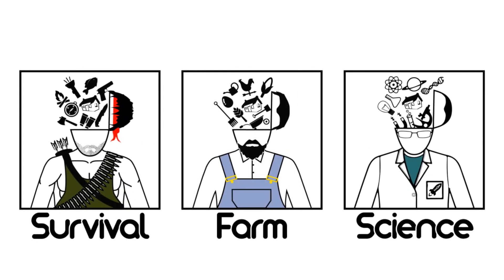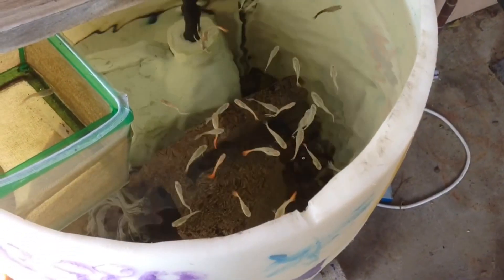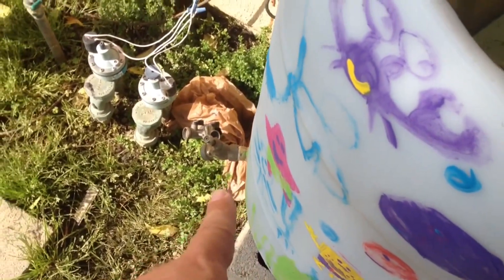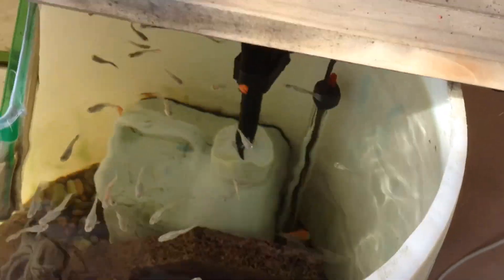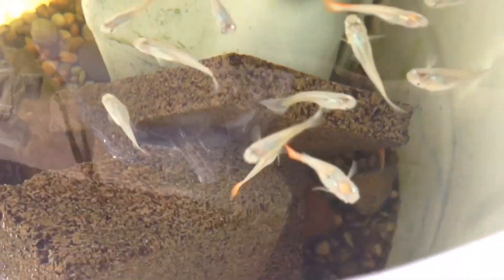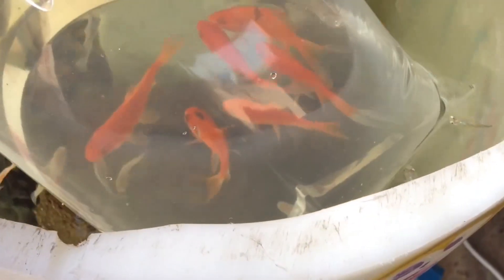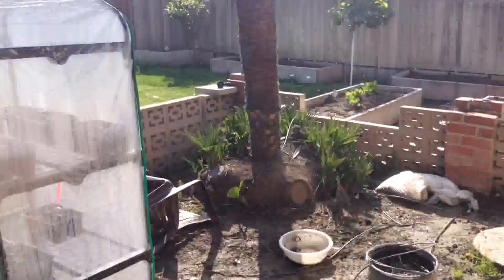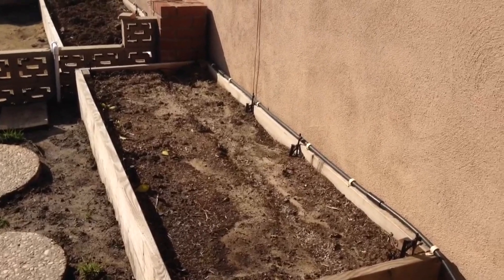Renewable fish fertilizer!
This video was made around March 1st... This is my fish fertilizer barrel. Like the name implies it is a renewable source of fish fertilizer for all my plants.

God Bless!